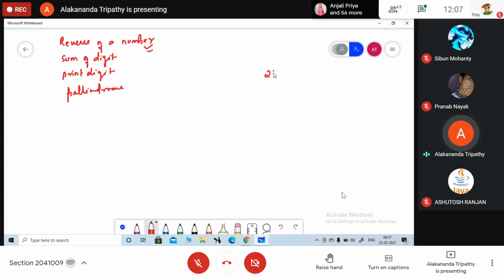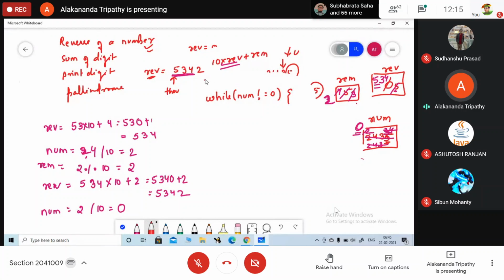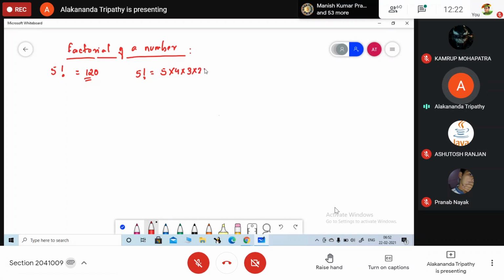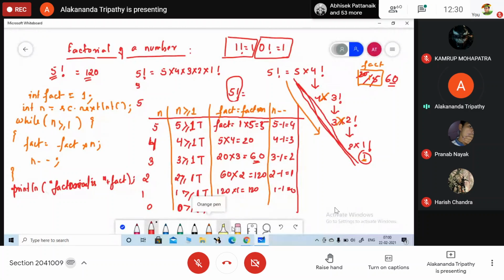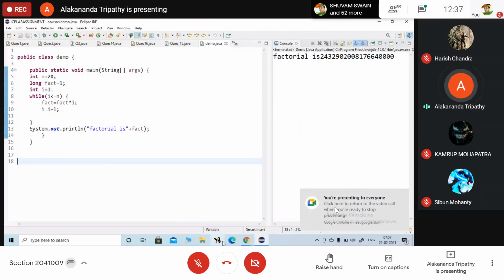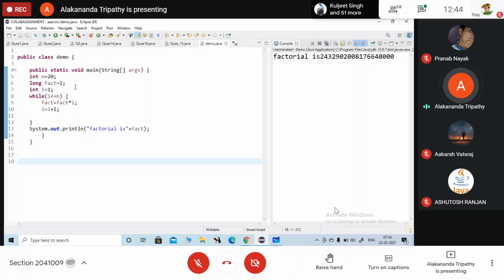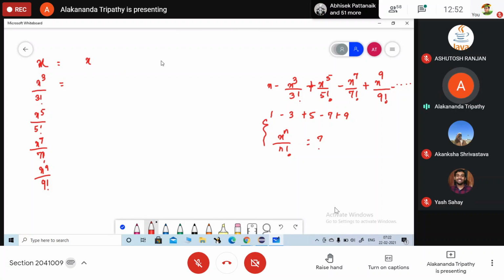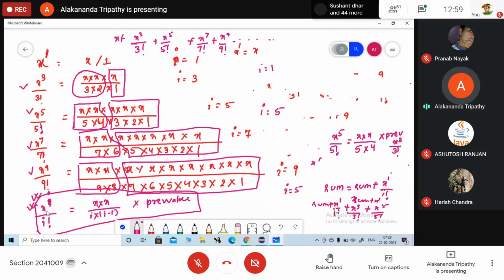ICP Theory 22/02/21